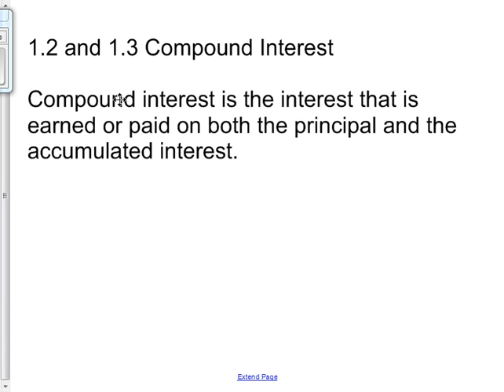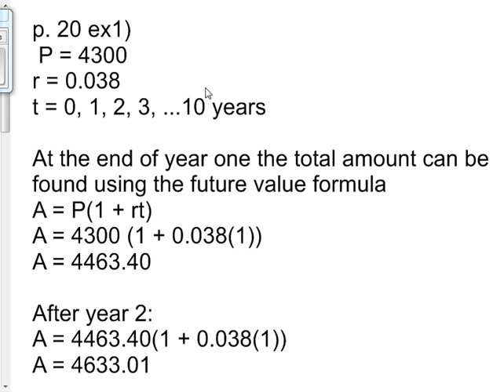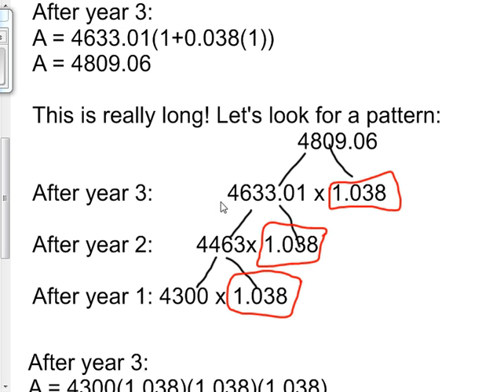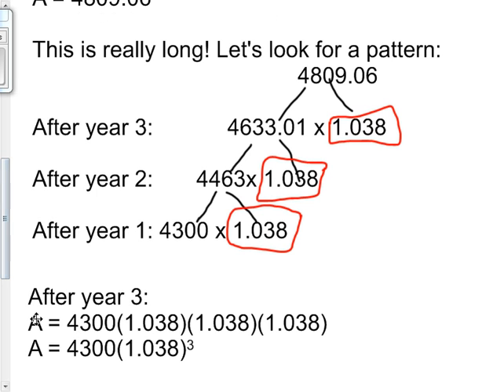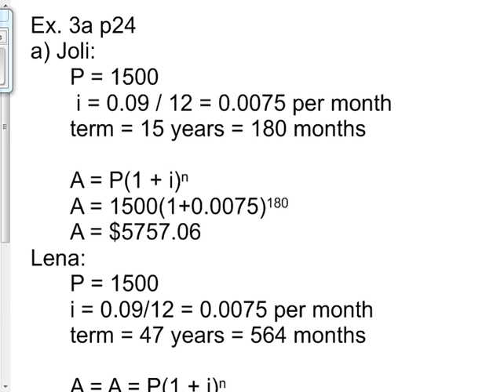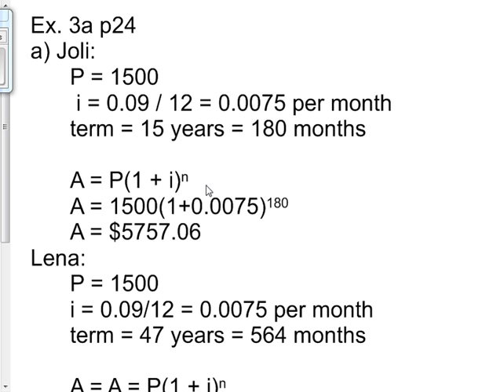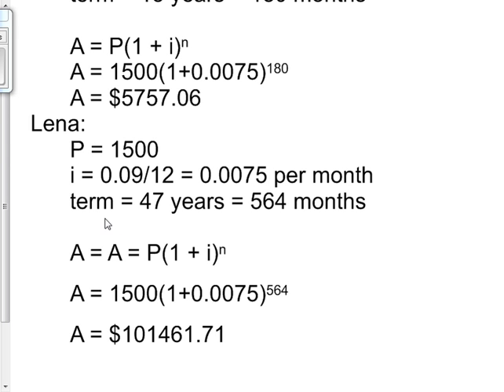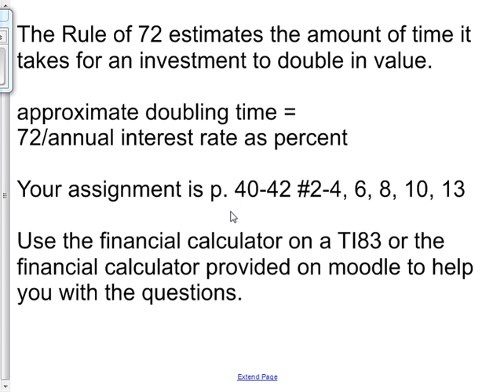1.2 & 1.3 Compound Interest